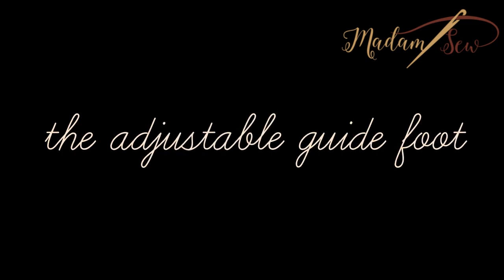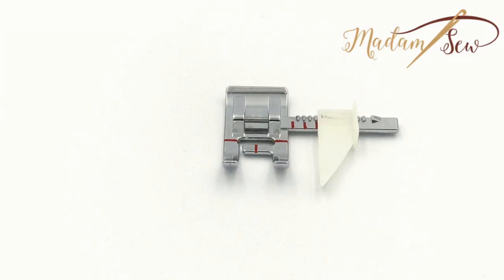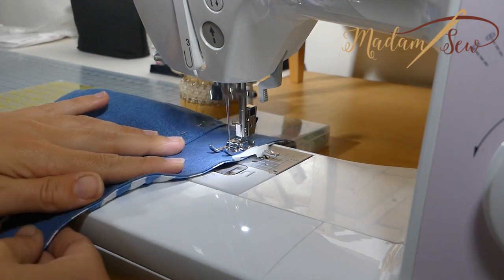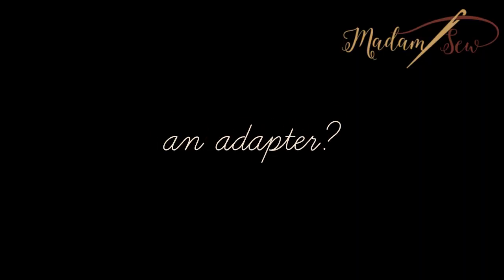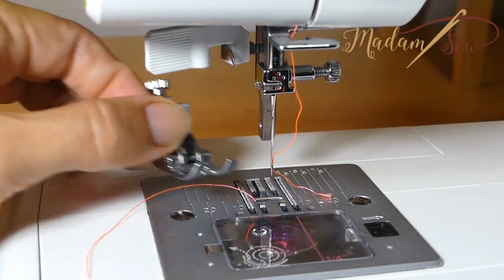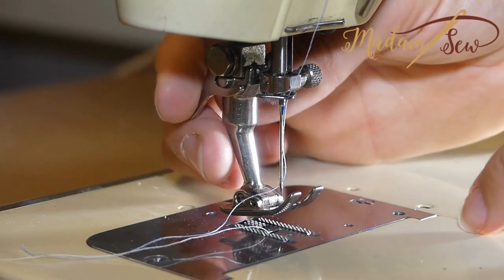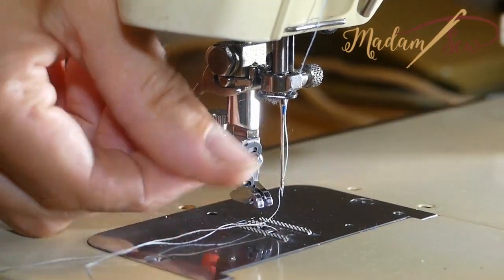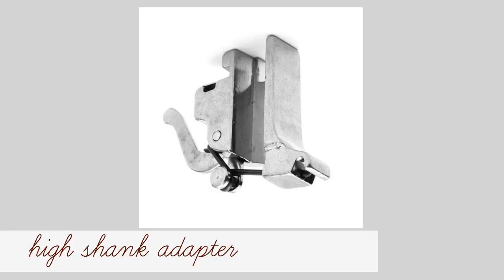Big 5 Presser Foot Set || #3 Adjustable Guide Foot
Sew Easy, Sew Effortlesly with Madam Sew.

The detailed blog post you can find on the MadamSew Sewing Blog